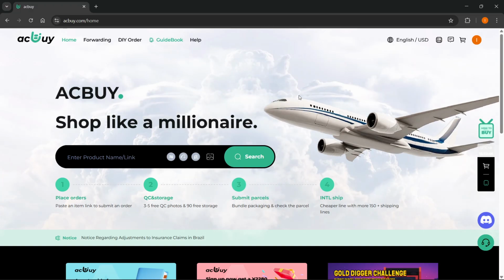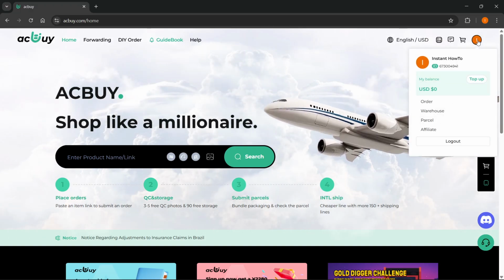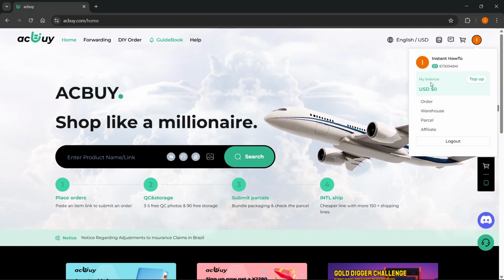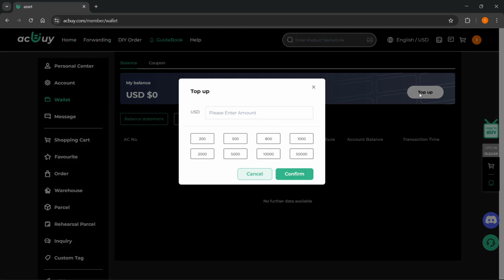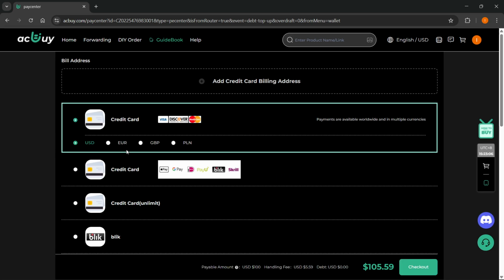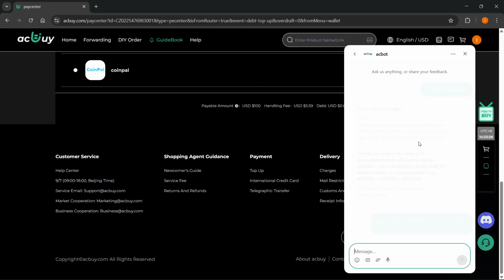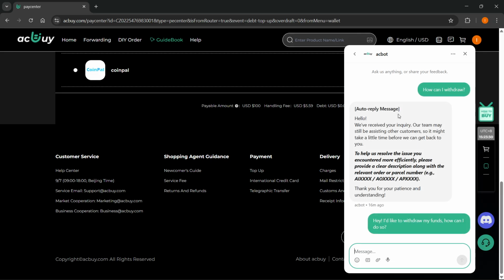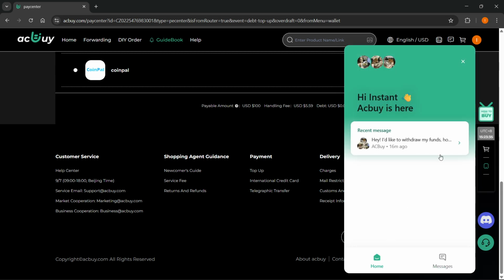How To USE PayPal On ACBuy (QUICK & EASY) 2026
In this video, I'll show you how to use PayPal on ACbuy. This is a full guide on how to pay and manage your orders with PayPal in 2026. In case you've been trying to learn how to use PayPal on ACbuy, this is the video you need to see!